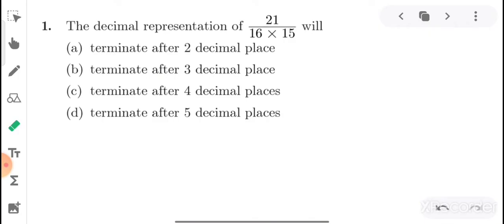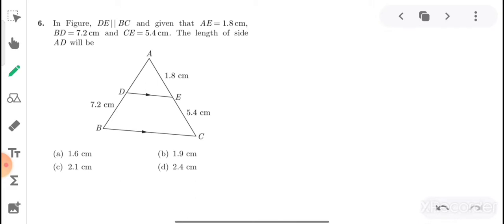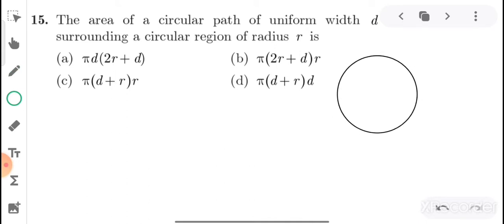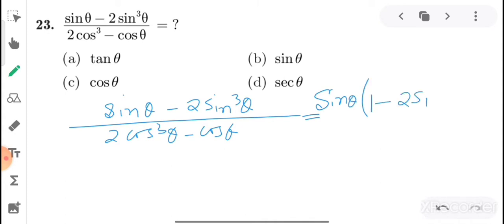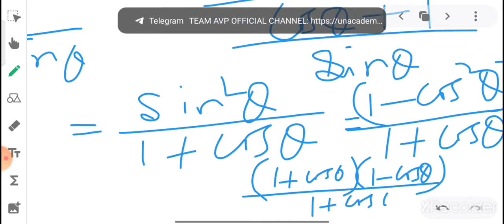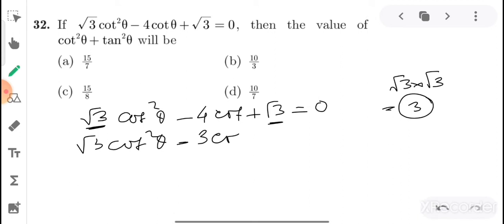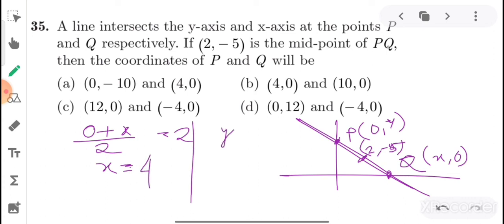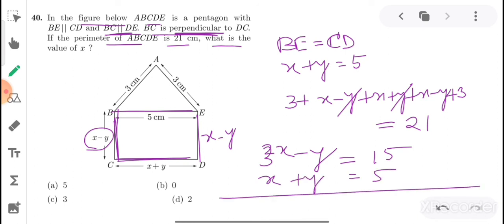CBSE Class10 Math Sample Paper Analysis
CBSE CLASS 10 SAMPLE PAPER
PRE BOARD EXAM